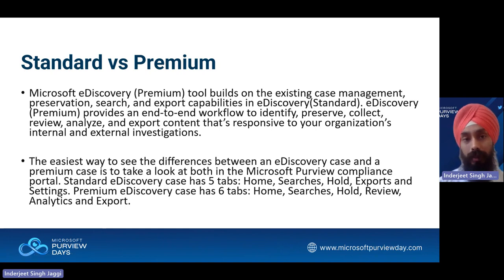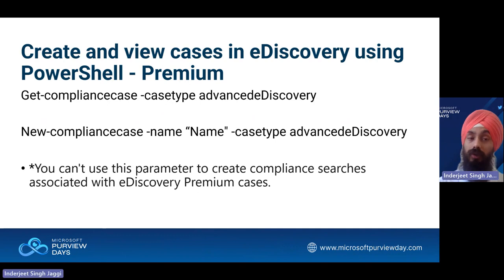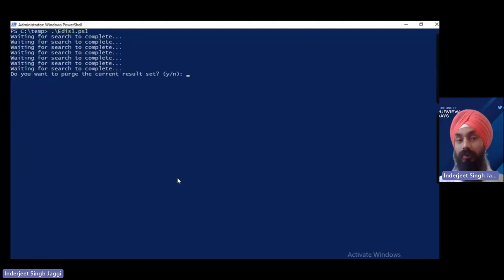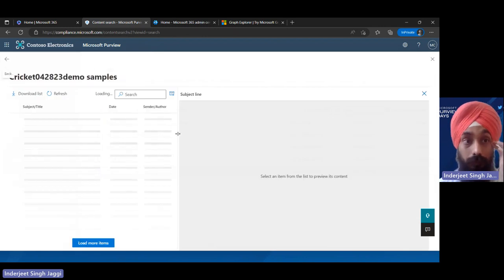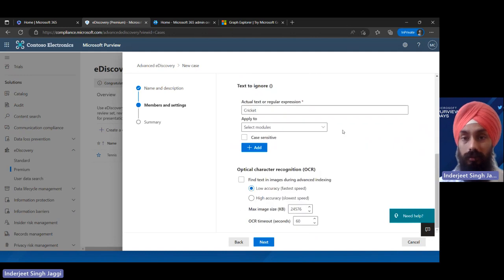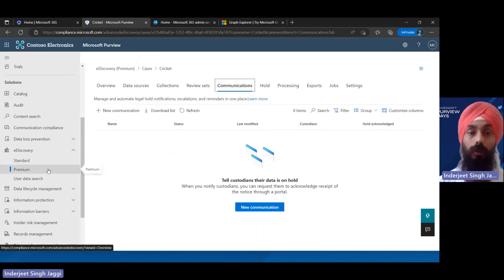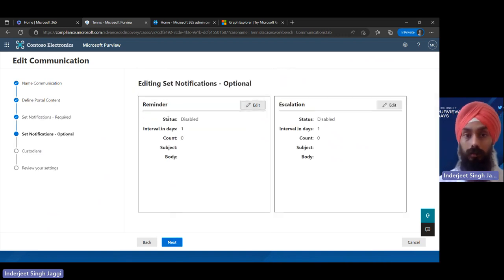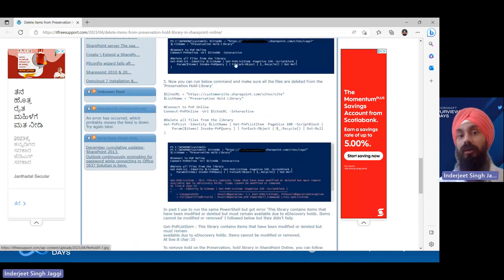Understanding how to use Microsoft Purview eDiscovery through API, Powershell and Microsoft UI